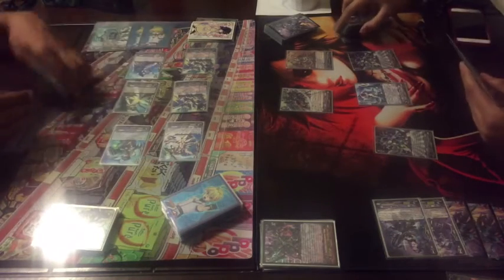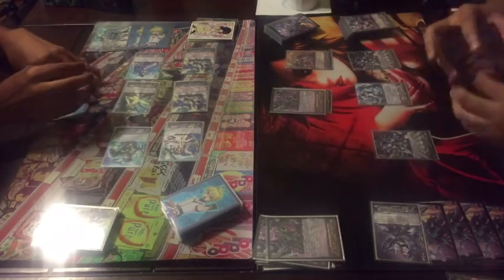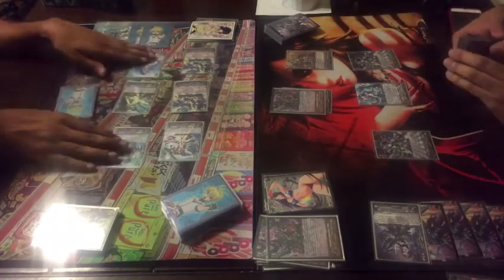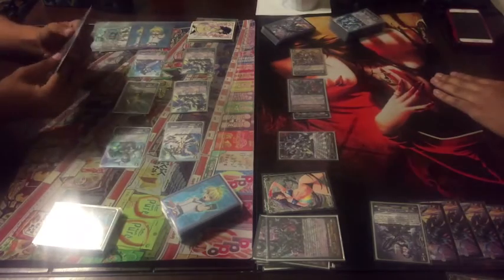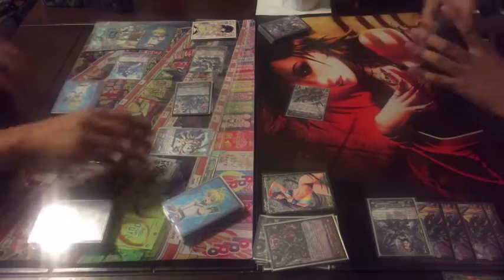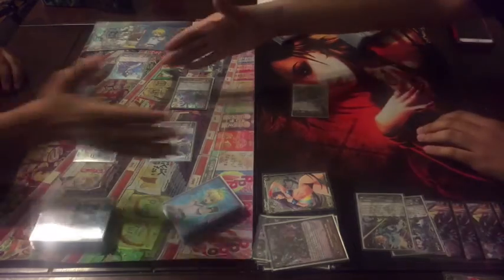Can Diablo Swim!? G Shadow Paladin VS Blue Wave/Trans-Core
Today we have a match up between Matt's new Diablo Shadow Paladin and Sebastian's Blue Wave/Trans-Core! We hope you guys enjoy the match up!